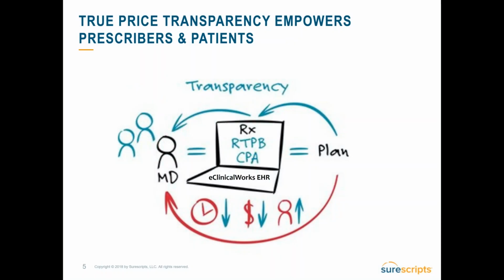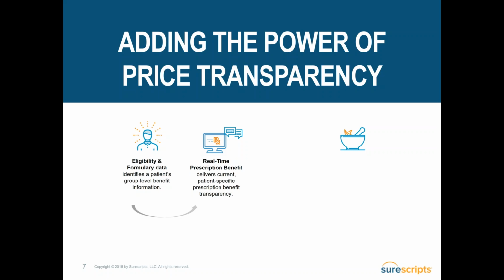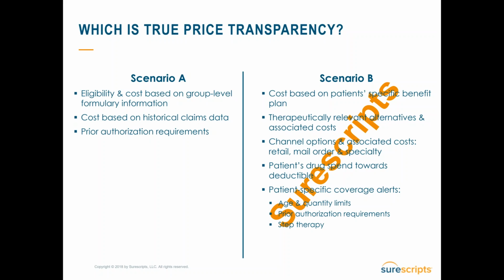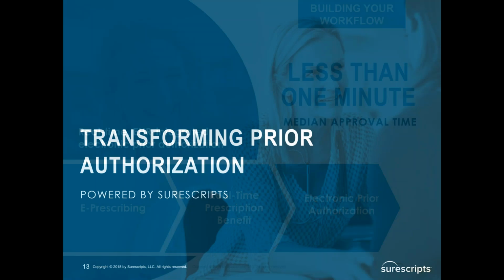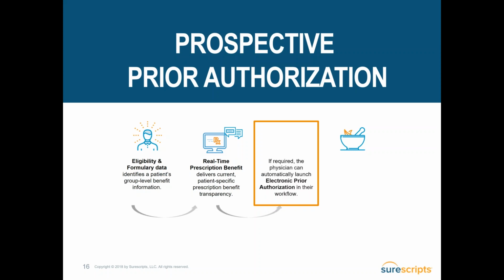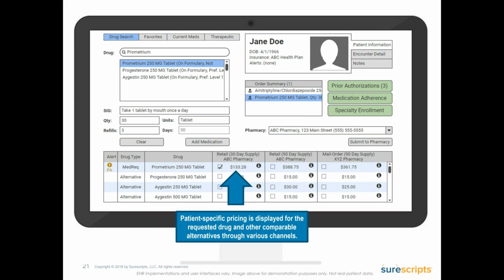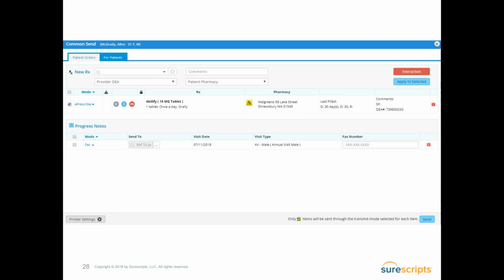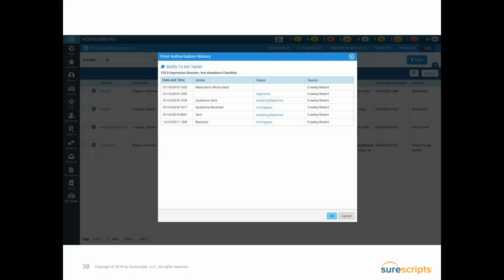Webinar Recording: Patient specific Price Transparency and Prospective Prior Authorization